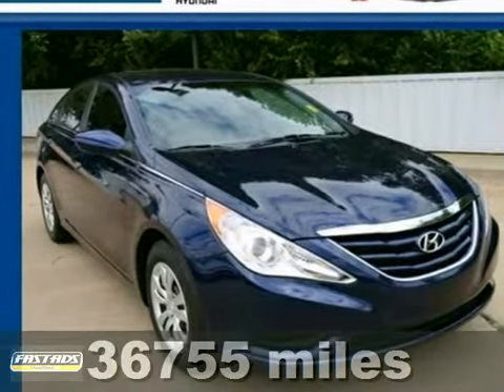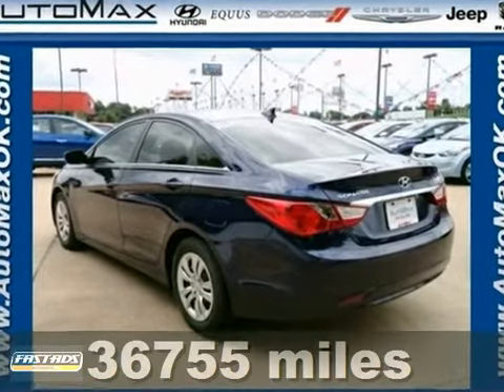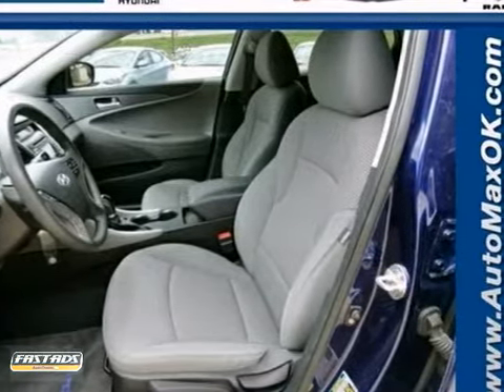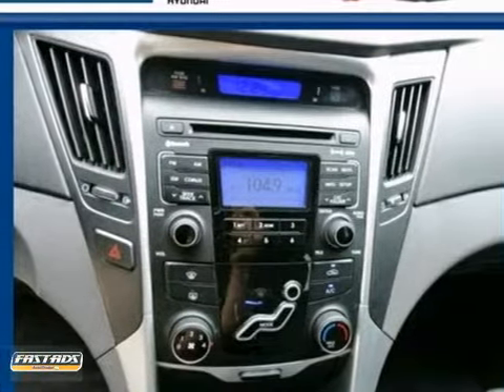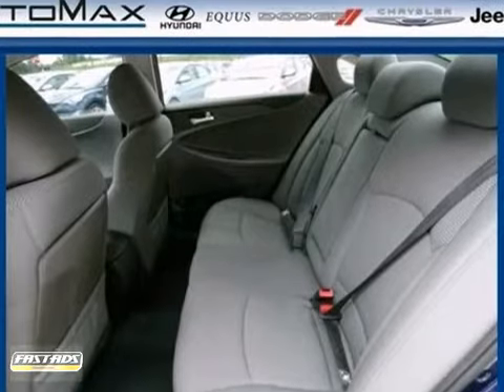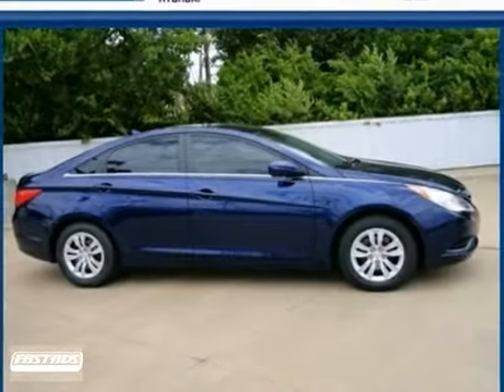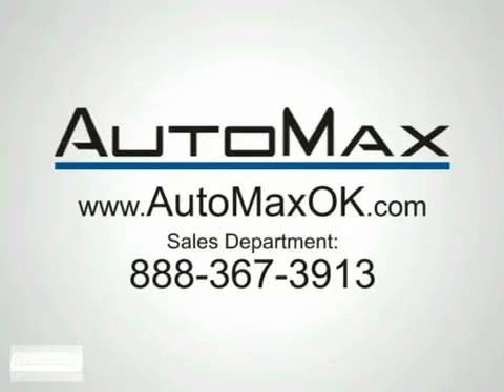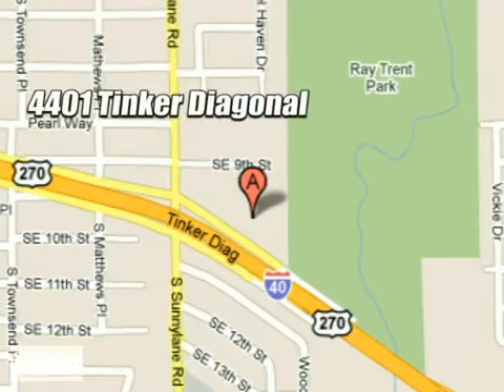2011 Hyundai Sonata M3335 in Oklahoma City Edmond, OK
If you are looking for real value on a great used car, Automax Hyundai Del City invites you to call and make an appointment to view this 2011 Hyundai Sonata, stock# M3335. We are conveniently located near Oklahoma City Edmond, OK and known for our great selection, reliability and quality. Call to take a look at this 2011 Hyundai Sonata today.

4401 Tinker Diagonal St
Oklahoma City Edmond OK, 73115